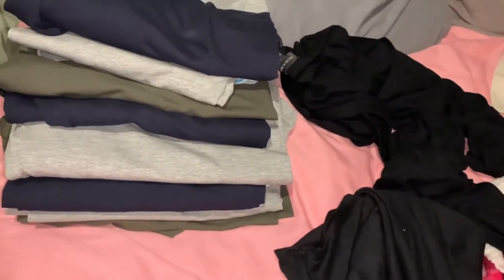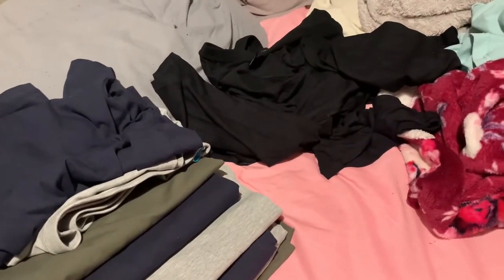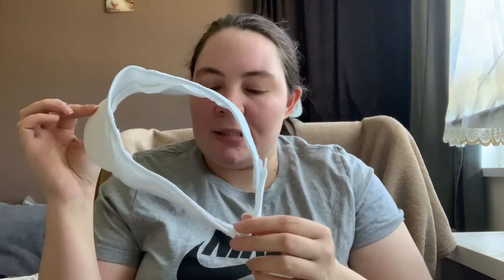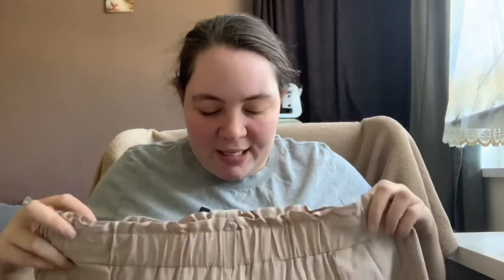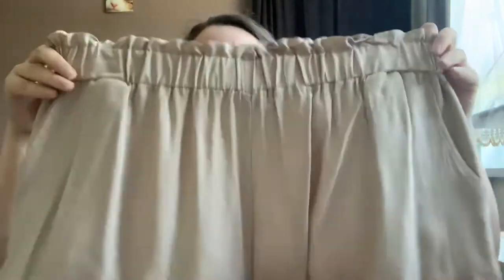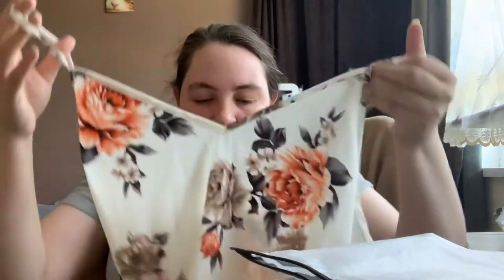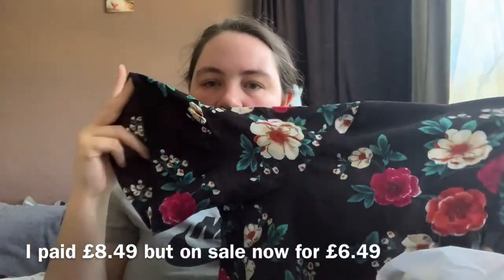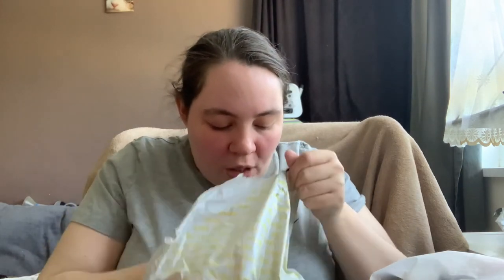Primark | shein | online shopping haul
Get Cashback from shein purchases (currently 10% back) Top cash back

Cat hooks £1.99

White flower cami £6.49 I paid £4.25 because they had a coupon

Earn extra income:
airtime rewards
Here’s link My favourite retailers now pay for my mobile bill, join @airtimerewards and get free credit using my code XDWUJ8GY get 50p using this link